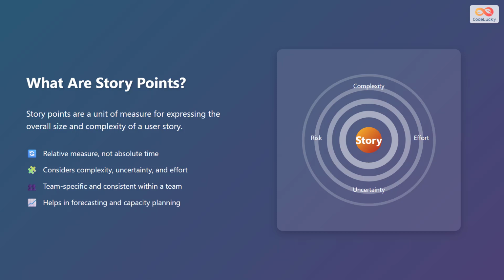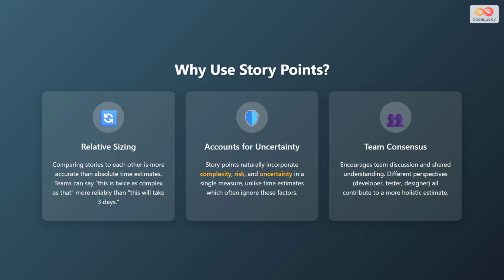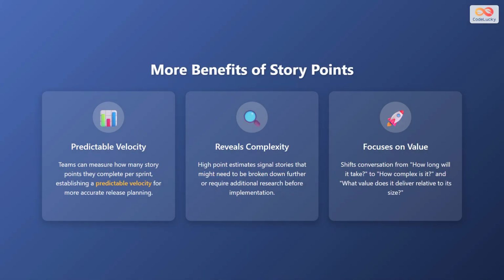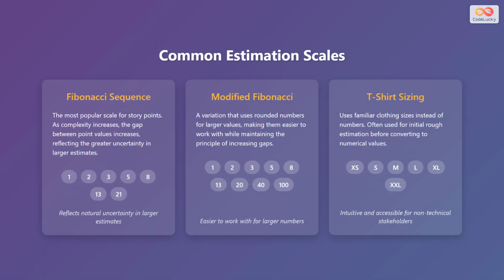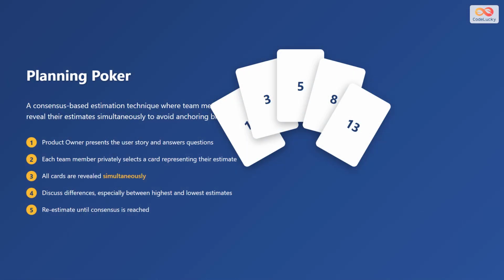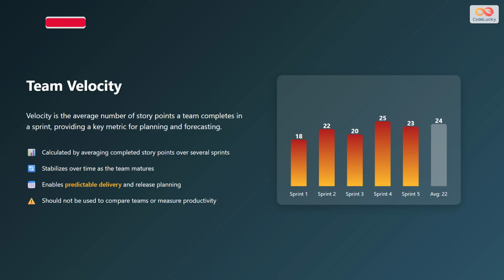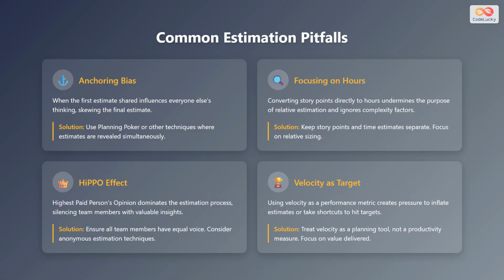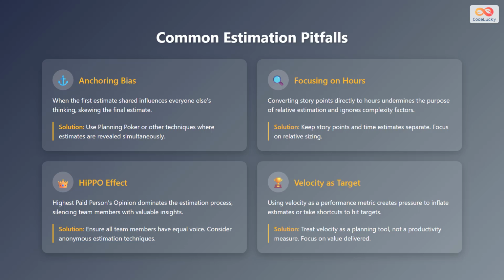Agile Estimation: Mastering Story Points for Accurate Planning 🎯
Unlock the secrets to effective Agile estimation with story points! Learn how to ditch time-based estimates and embrace relative sizing for better predictability and team alignment. This video breaks down story points for beginners, explaining what they are, why they're crucial, and how to use them in real-world scenarios. 🚀

Discover the benefits of story points, including improved accuracy, enhanced team collaboration, and a focus on delivering value. We'll cover common estimation scales like Fibonacci and T-shirt sizing, and dive into the Planning Poker technique for consensus-based estimation. 🃏

Avoid common estimation pitfalls like anchoring bias and the HiPPO effect, and learn best practices for successful story point implementation. Plus, understand how to leverage team velocity for more accurate release planning. Get ready to transform your Agile workflow! ⚙️

Chapters:
00:00 - Story Points & Estimation
00:19 - Story Points - What Are They?
00:59 - Why Use Story Points?
01:47 - More Benefits of Story Points
02:26 - Common Estimation Scales
03:20 - Planning Poker
04:08 - Team Velocity
04:44 - Common Estimation Pitfalls
05:48 - Best Practices for Story Point Estimation
06:40 - Outro